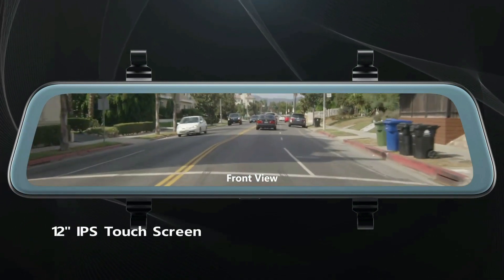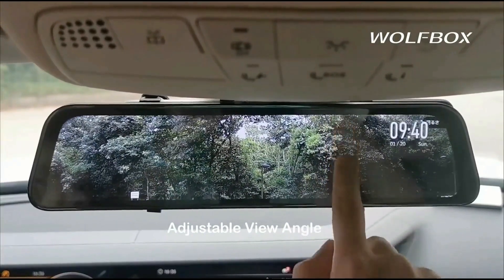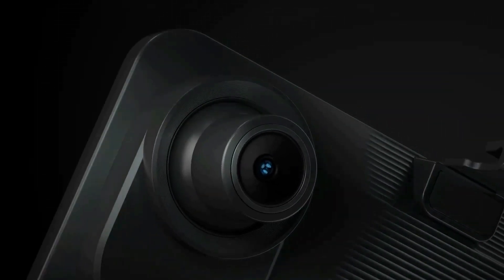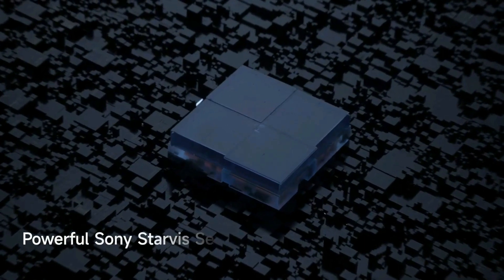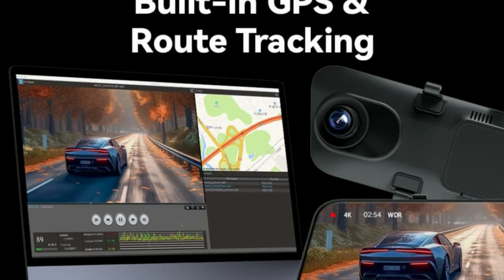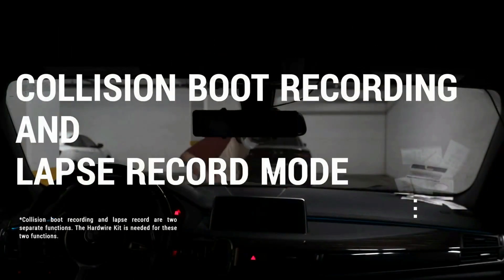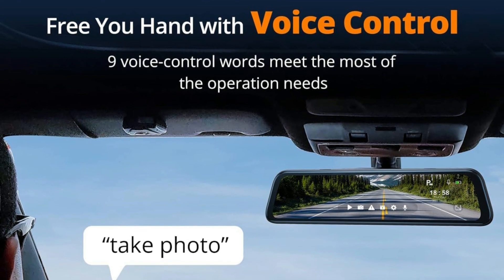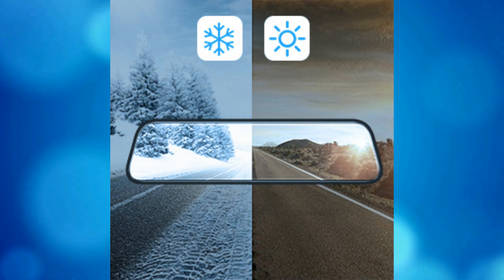Best Mirror Dash Cams Under $200 In 2023 - Top 5 Mirror Dash Cams Under $200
I created a list of the 5 Best Mirror Dash Cams Under $200 in 2023 which are available on amazon, search no further because I'm giving you the top Best Mirror Dash Cams Under $200 of 2023 so you don't have to.

00:00 Introduction
00:23 1.)  WOLFBOX Mirror Dash Cam Under $200
✓ Amazon US
WOLFBOX Mirror Dash camera can record you 4K front images and 1080p rear images. The full rear display is 1.5 times larger than an ordinary rearview mirror, which has significantly reduced rearview blind spots.

02:13 2.)  Veement Mirror Dash Cam Under $200
✓ Amazon US
Veement Mirror Dash camera equipped 170° adjustable front lens and 160° rear lens cover total 330° field of view to reduce blind area. Both cameras record together once the car starts up, giving your car all-round and in-time protection.

04:07 3.)  Pelsee Mirror Dash Cam Under $200
✓ Amazon US
Pelsee Mirror Dash Cam shoots in sharp 4K video through a wide, 150-degree lens, image stabilization and built-in processing. Enhanced night vision and wide dynamic range help to produce high-quality video during the day and night.

05:38 4.)  REDTIGER Mirror Dash Cam Under $200
✓ Amazon US
REDTIGER Mirror Dash Cam records top quality video up to Ultra HD 4K 3840*2160P on front camera and 1920*1080P on rear camera,helps you read the key details like road signs, vehicle number plates and offers better-defined details.

07:21 5.)  Kingslim Mirror Dash Cam Under $200
✓ Amazon US
Kingslim Mirror Dash Cam records stunning details, allowing you to capture everything from street signs to license plates.